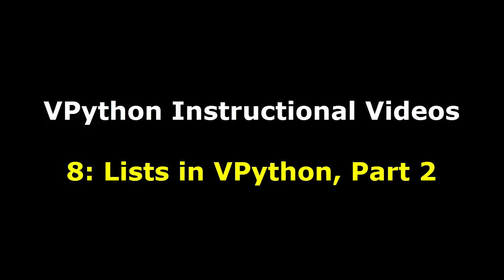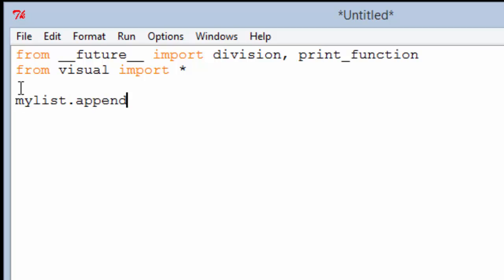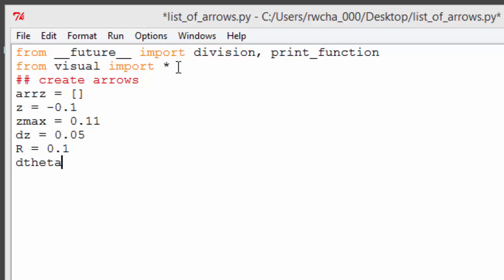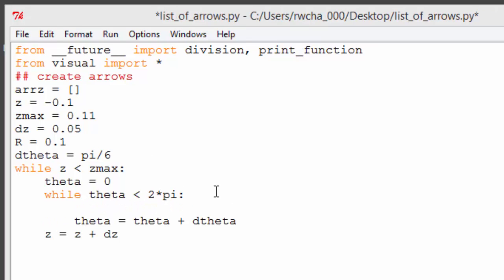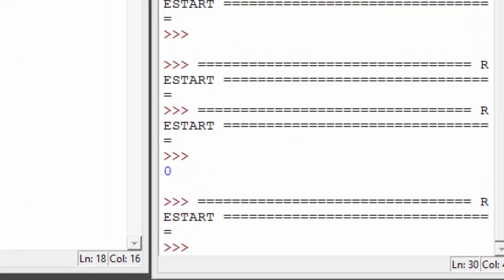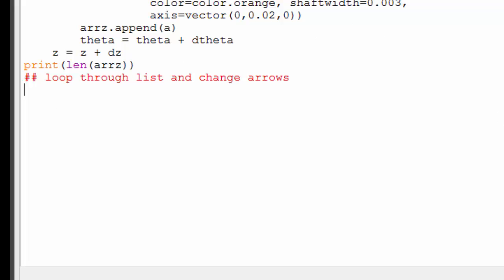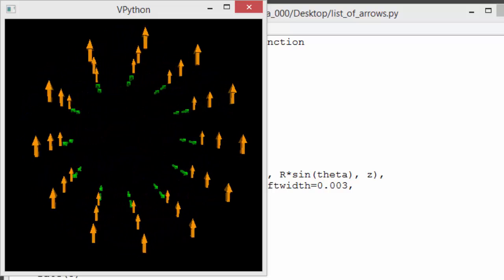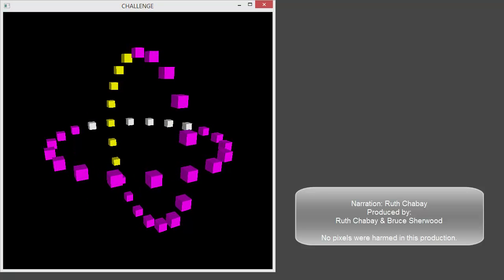VPython Lists 2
Using lists in VPython, part 2